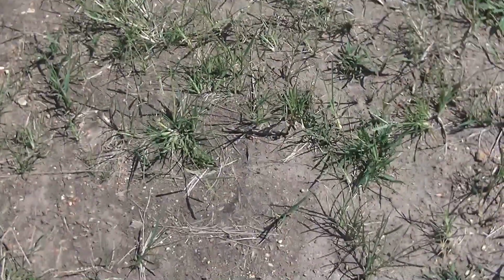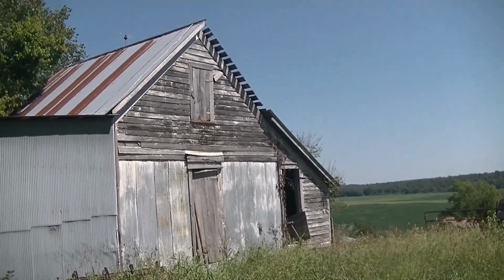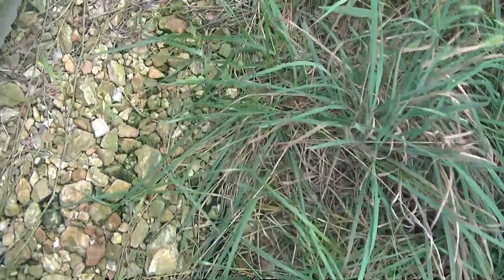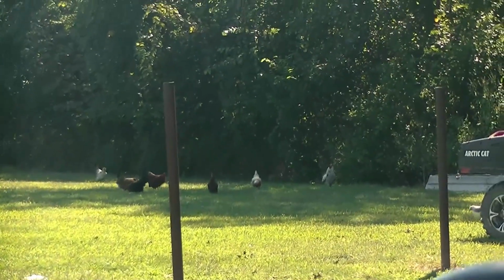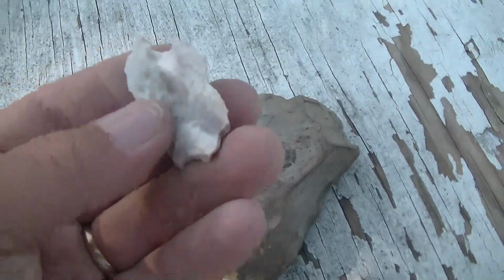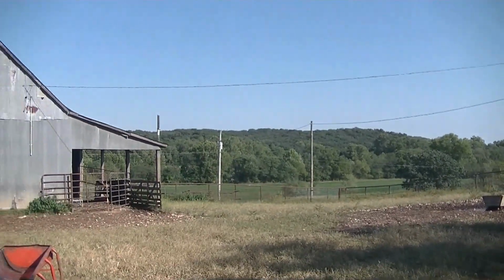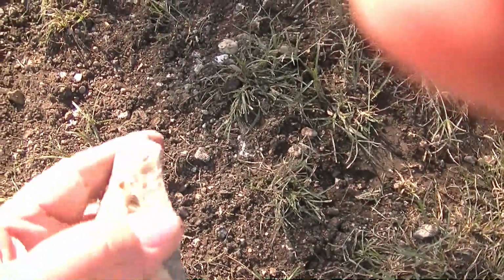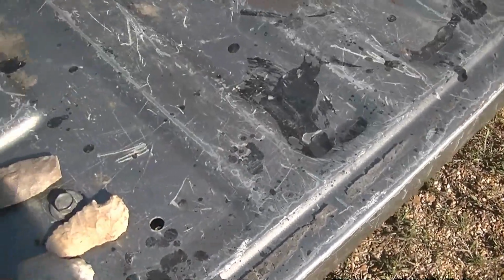More Arrowhead Lessons- New Places To Find Them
More "secrets"- places that I look for arrowheads and artifacts. Keeping an open mind and understanding the basic needs of ancient man makes this easier!